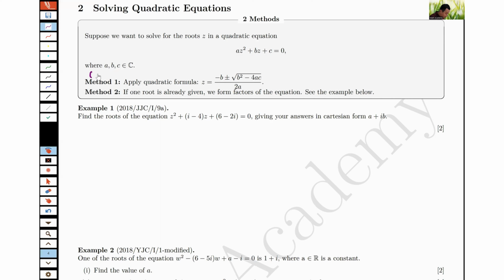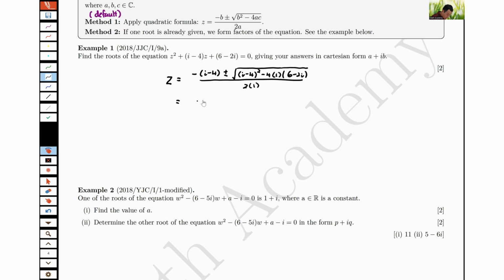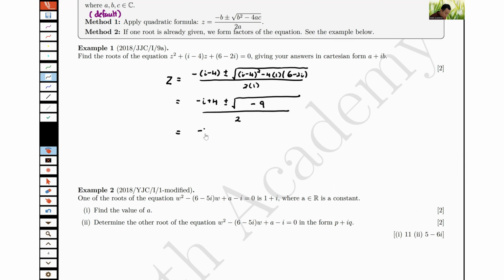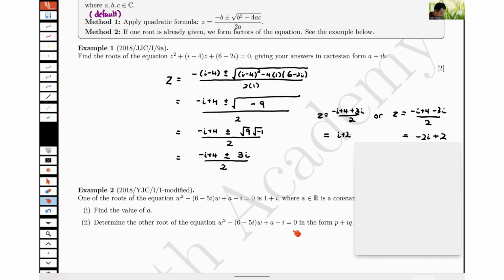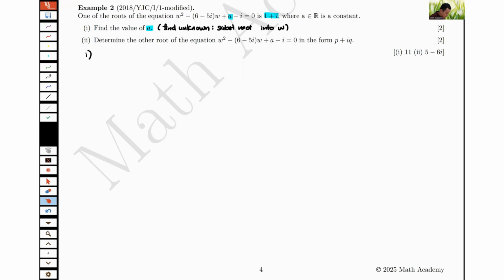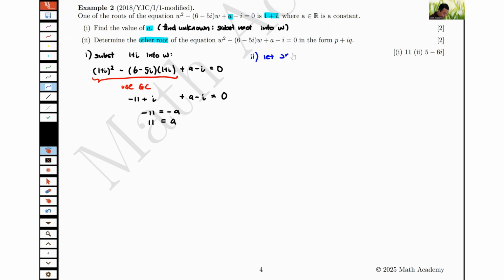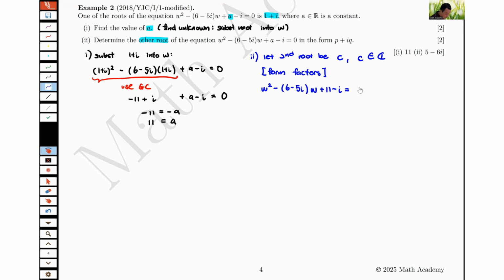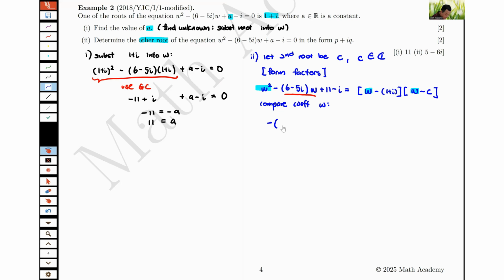H2 Maths Tuition | JC2 Complex Numbers Revision – Mastering Quadratics with Complex Roots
This JC2 topical revision lesson focuses on Complex Numbers, with a deep dive into the different techniques used to solve quadratic equations involving complex roots. We teach you how to identify the type of question and choose the most efficient method — whether it's factorisation, completing the square, or the quadratic formula.

🎯 Perfect for JC2 students preparing for promos, MYEs, or A Levels
🎯 Learn how to handle questions with real and non-real discriminants
🎯 Strategically approach complex number equations with confidence

This is part of our H2 Maths Tuition series at Math Academy, where we break down tough topics into clear, exam-ready strategies.

📌 Taught by experienced tutors from Math Academy
🧠 Access in-house notes, exam-style questions & worked solutions